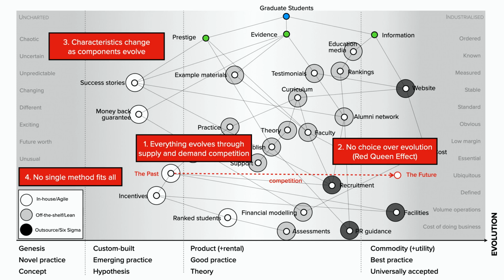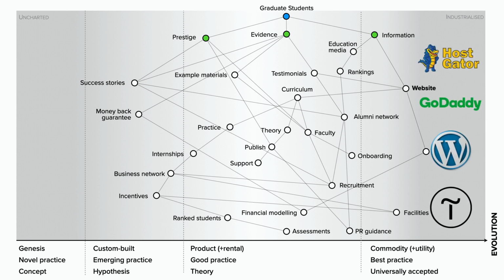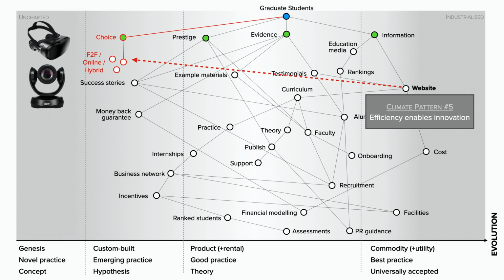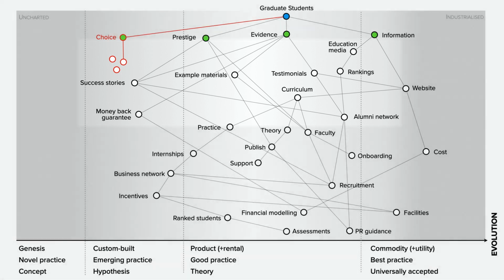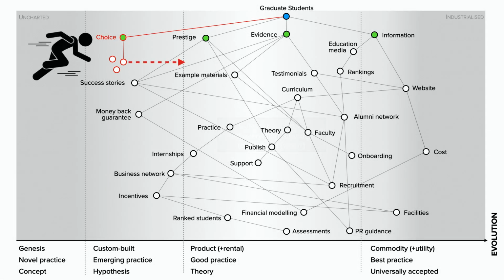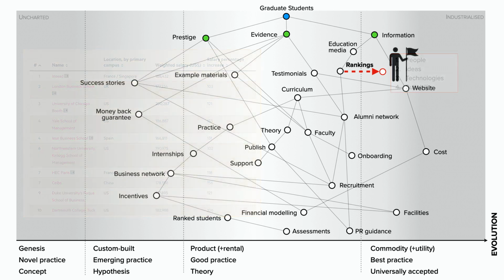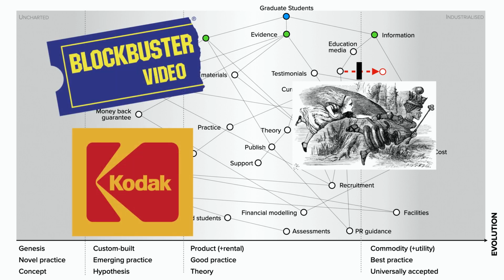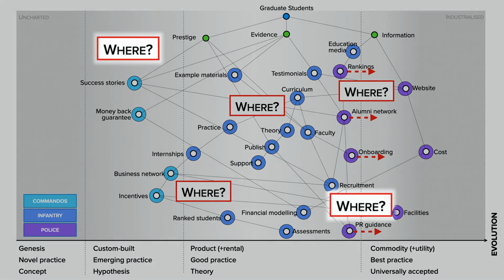Strategy Sessions Made Simple (Part 6)